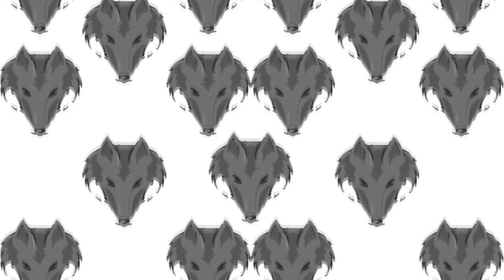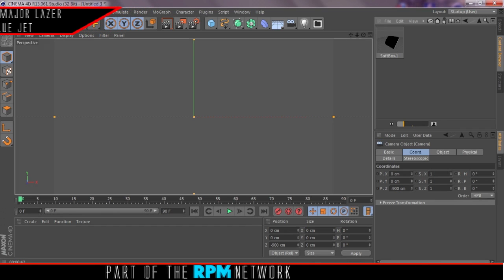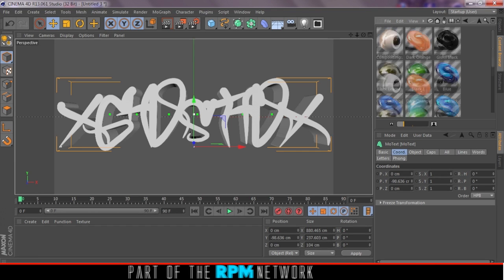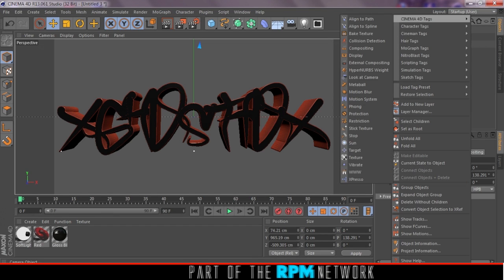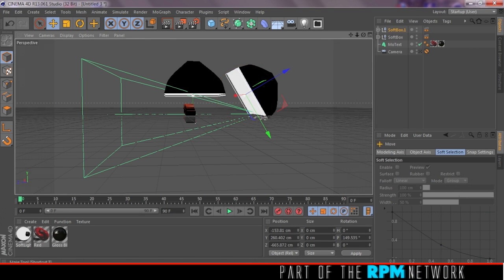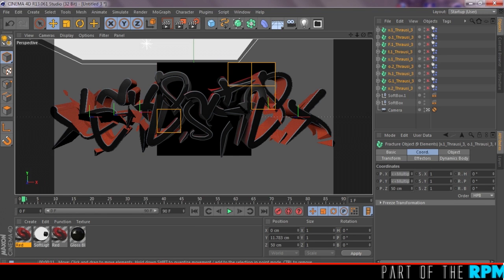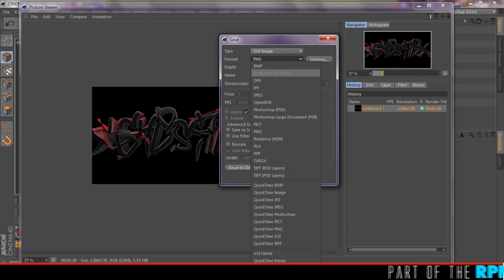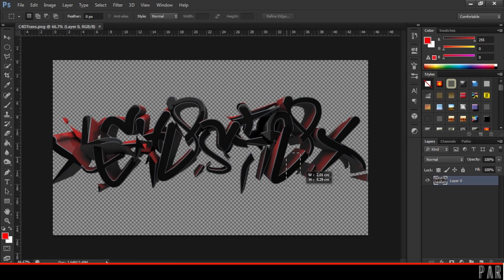Cinema 4D Tutorial: How to make an Image Transparent (No Background)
►RPM Partnered, Feels Good.
►Check Out This Description For More Info.

Partnered on April 4th, 2013

This tutorial was made for one of my beloved subscribers and to everyone else.

►More Coming Soon! Stay Updated!